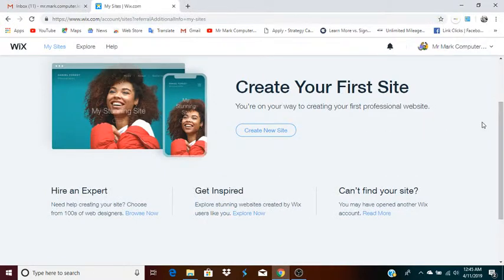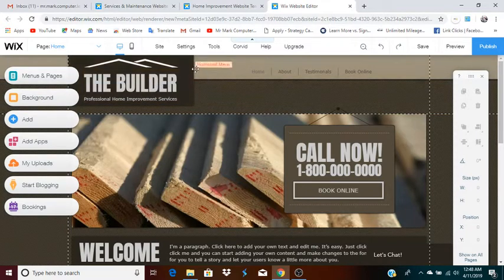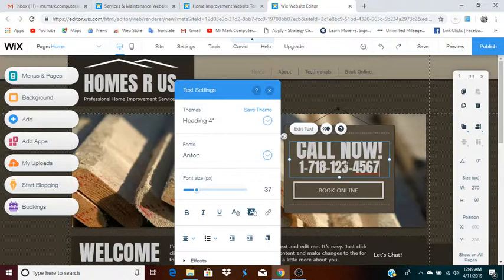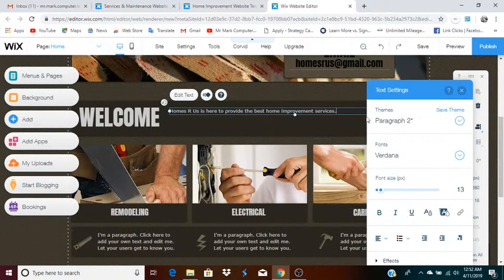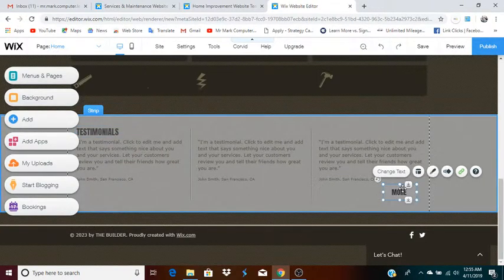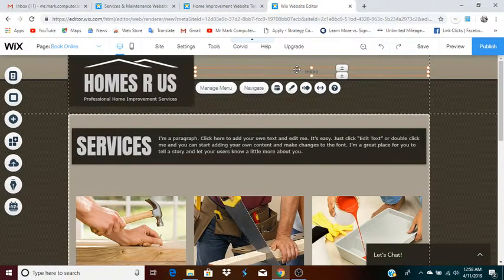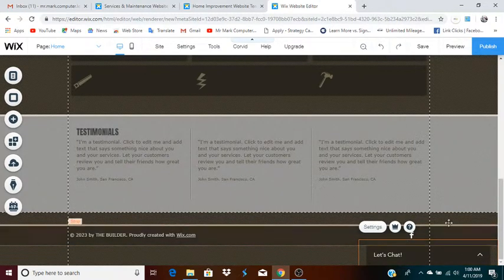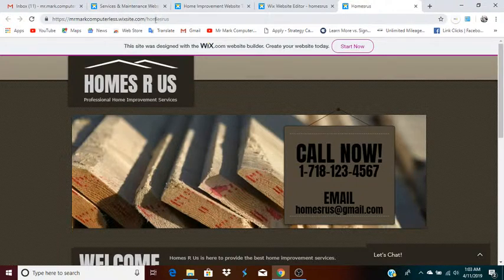Creating a Free Website for your Business with a Wix Template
If you have a business it is important to have your own website. In today's world your website is like your business location except it's online (hence the "site" in website). Most people search online for businesses so a website is a must for maximum growth. A Facebook page is useful but you need something that is totally about you and not full of other posts and activity. Facebook is like going to a party to meet lots of new people and give out business cards but your website is your actual place of business. Therefore, you should use sites like Facebook, Instagram, etc. to get people and send them to your own website.

In this video I use a Wix template to create a webpage and publish it instantly. Wix does also provide web designers who can create a website for you. This is a great option for those who do not have or want to use time creating one themselves. However, the purpose of this video is to show you how you can create a website from a Wix template without lots of fancy tech skills. Wix is ideal for the average computer user who does not want or need to get into all the fancy tech stuff in creating a website. Whether you create the site yourself or hire an expert to do it just click the link below to sign up with Wix and get started. Wix has been a leader in web design since 2006 and their whole purpose is to make it easy for the average person.